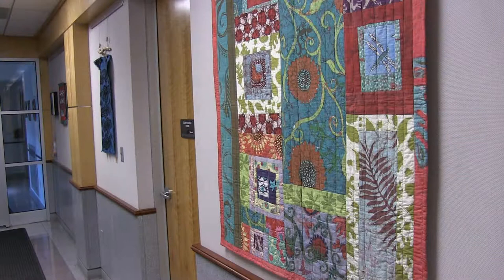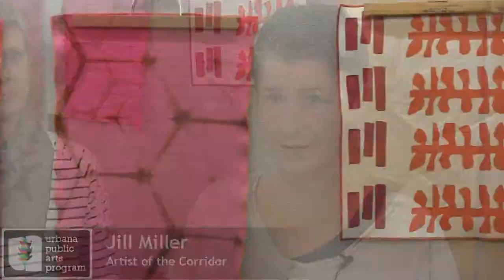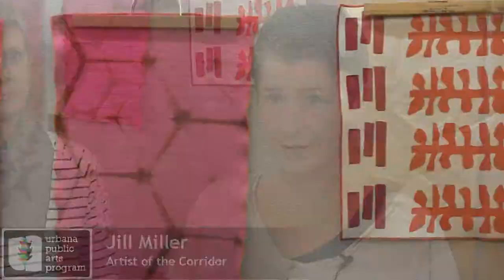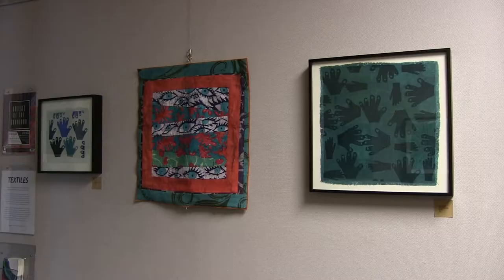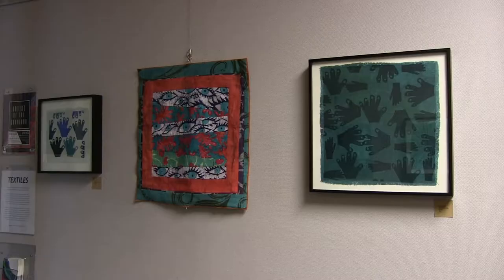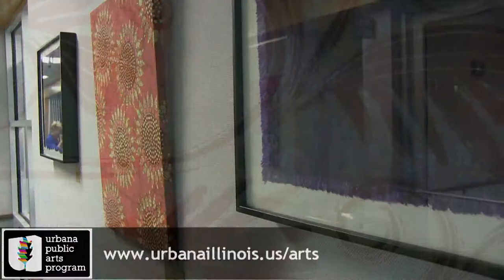Artist of the Corridor - Lara Orr & Jill Miller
Textile artists Lara Orr & Jill Miller talk about their exhibit as the Urbana Public Arts Program's Artist of the Corridor.